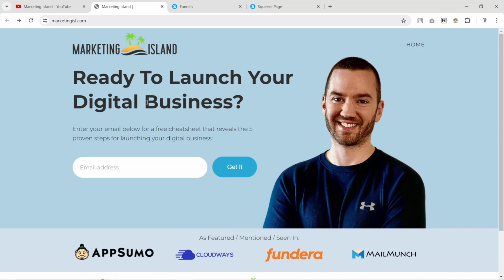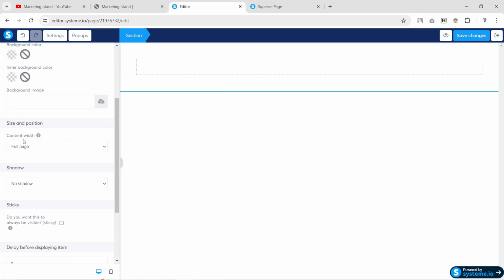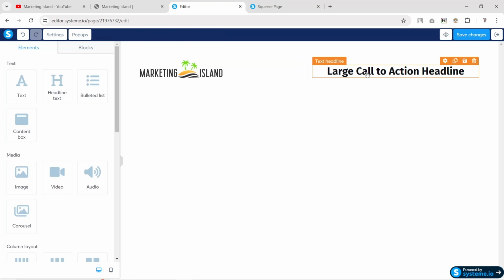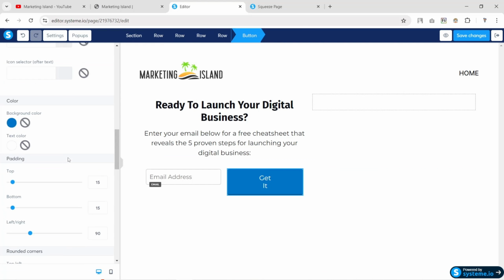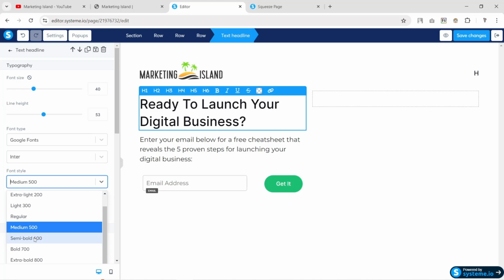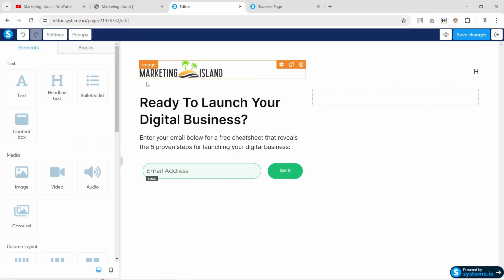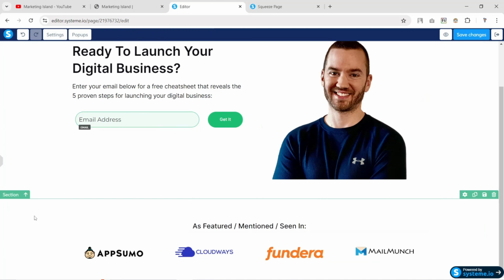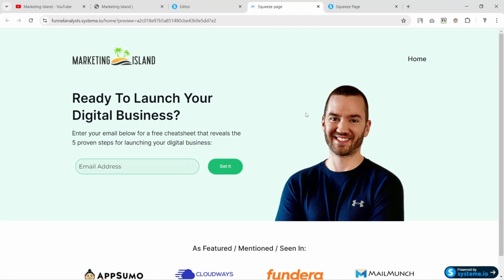Systeme.io Landing Page Tutorial For Beginners 2025 (How To Create A Landing Page With Systeme.io)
📌 Systeme.io Landing Page Tutorial for Beginners 2025 (Step-by-Step Guide) 🚀

Want to create a high-converting landing page with Systeme.io but don’t know where to start?

In this beginner-friendly tutorial, I’ll show you exactly how to design, customize, and publish a landing page using Systeme.io – even if you have zero experience! 🎯✨

✅ In this video, you’ll learn:
🔹 How to create a landing page in Systeme.io from scratch
🔹 How to add text, images, buttons, and forms
🔹 How to connect your landing page to an email list
🔹 Best design practices for higher conversions
🔹 How to publish and test your landing page